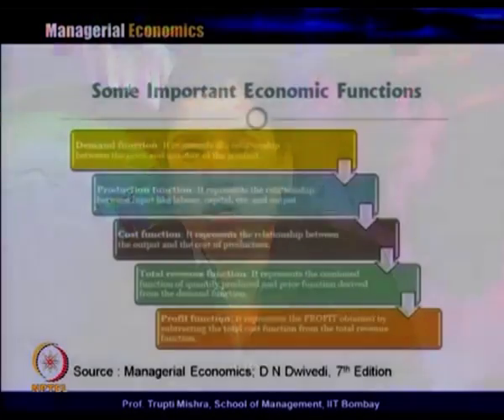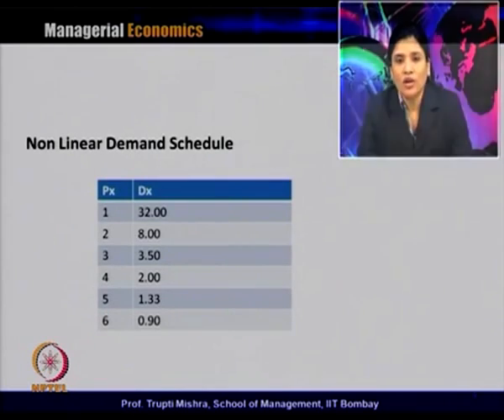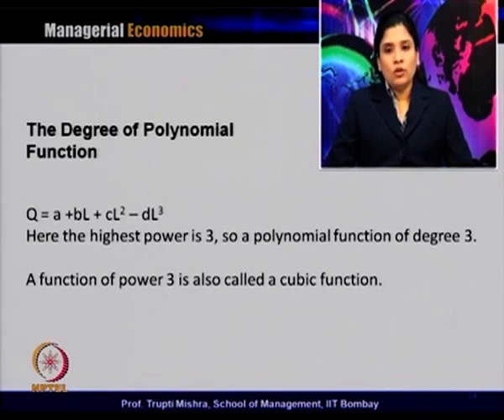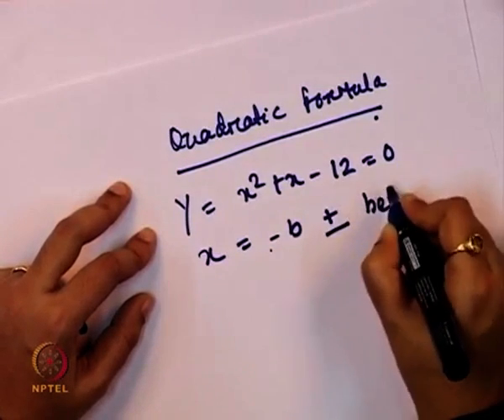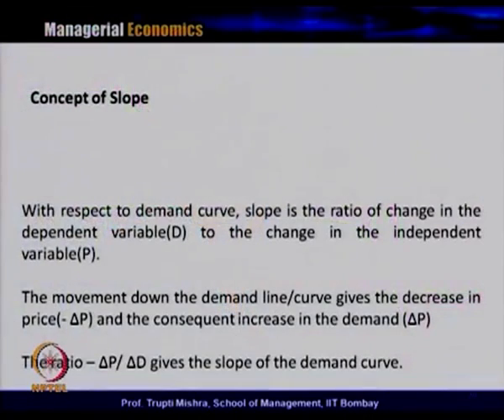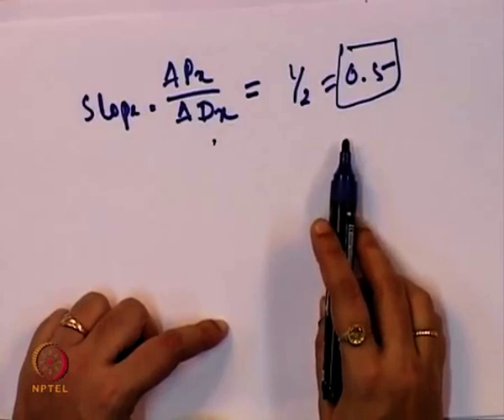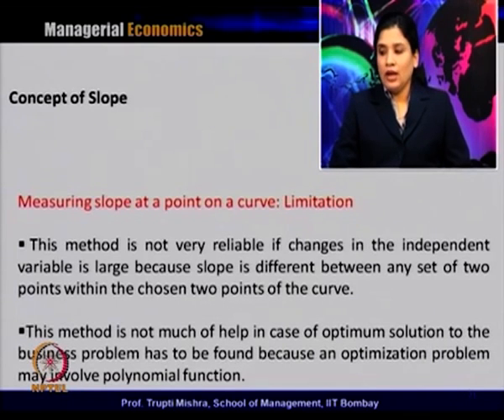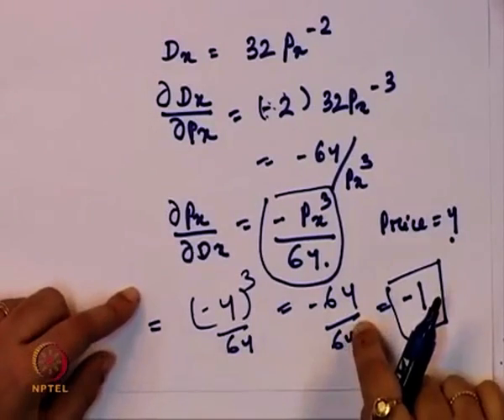L4-Basic Tools of Economic Analysis and Optimization Techniques